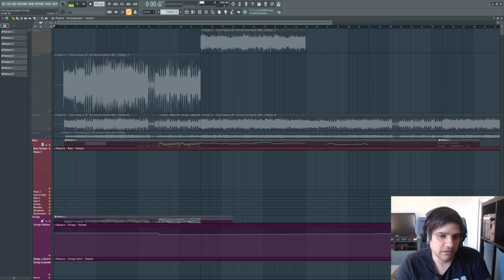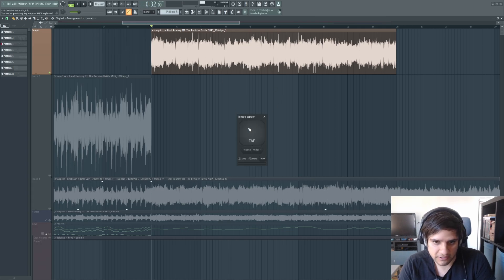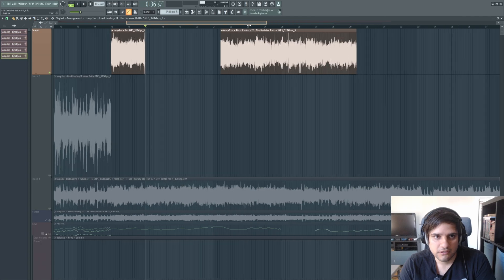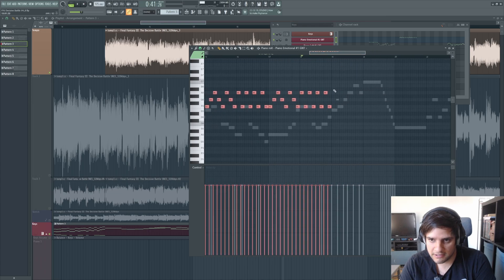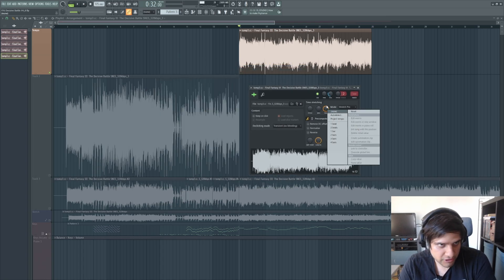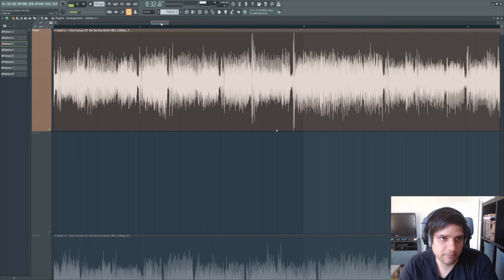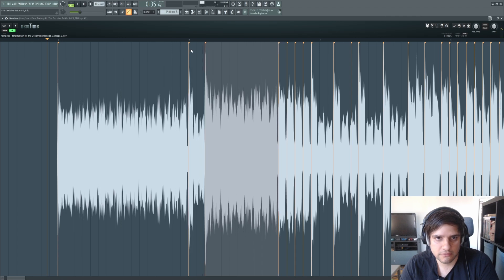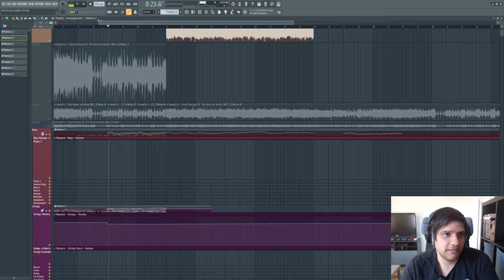Transcribe music in FL Studio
In this video I share my workflow that I use when I transcribe music in FL Studio by ear.

I also talk about why you should transcribe music to begin with and what transcribing music can teach you.